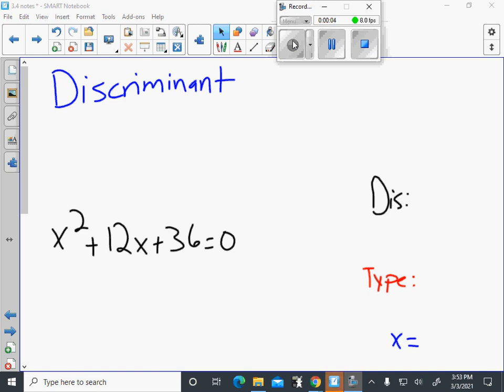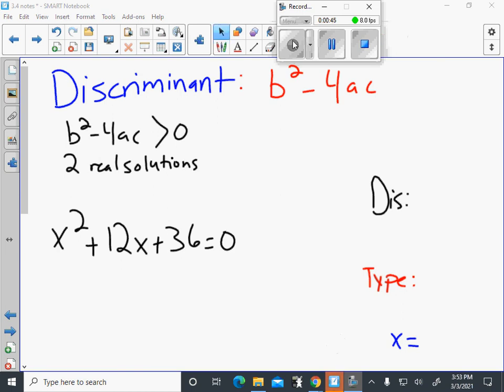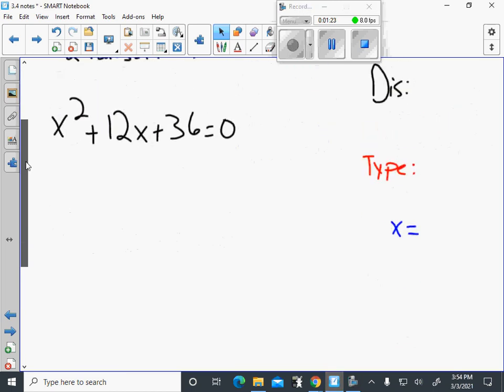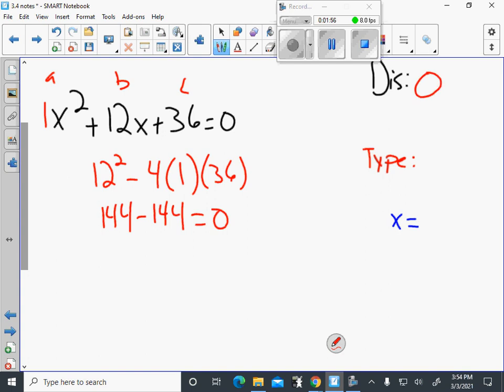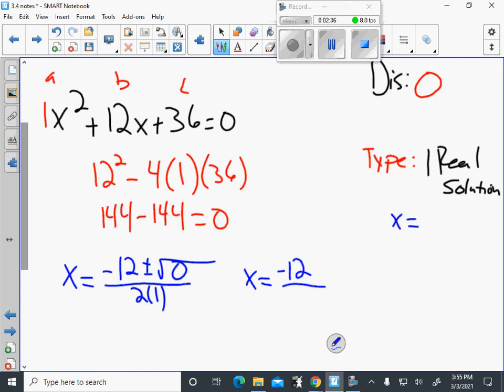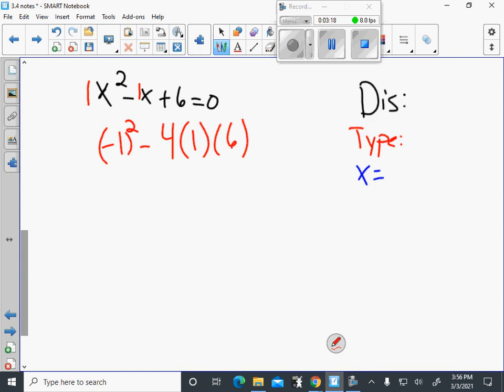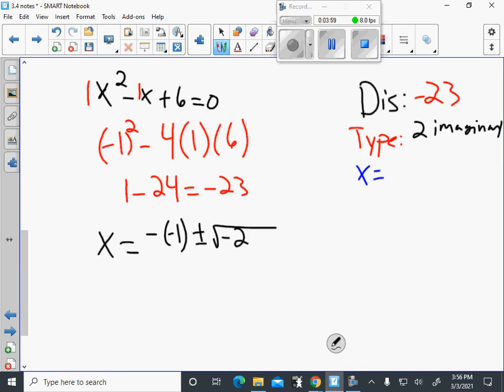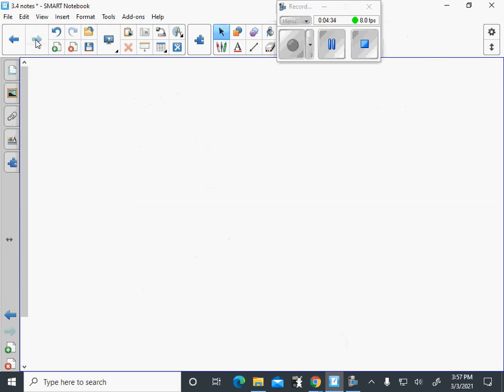3 4 Discrimant